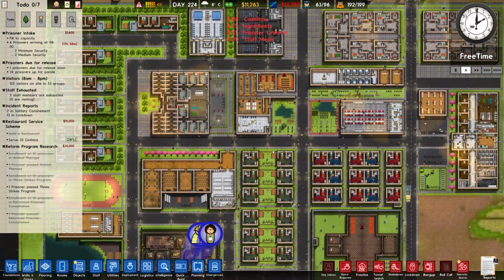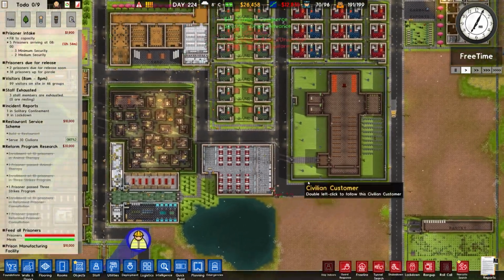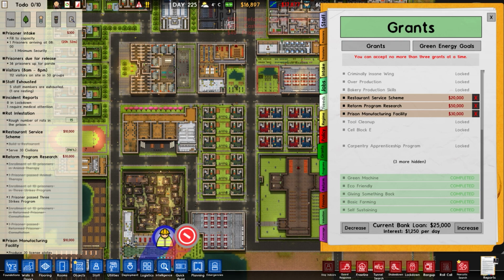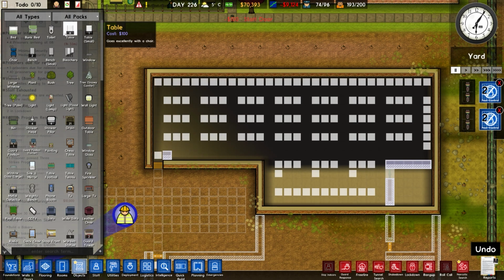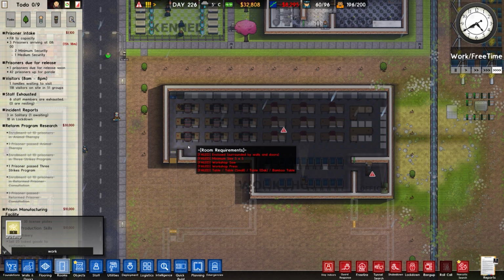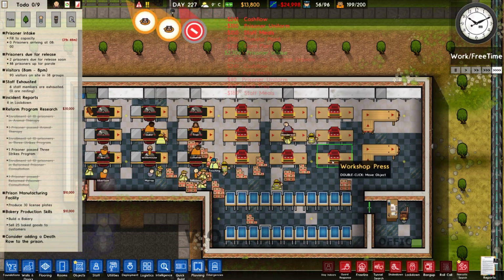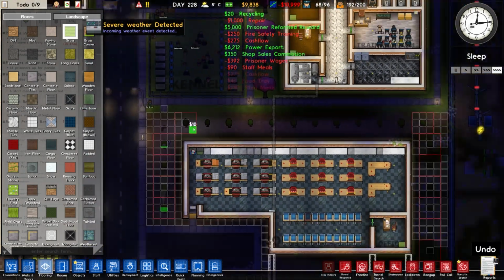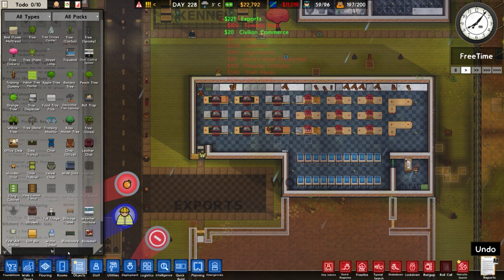Industrial Estate Manufacturing Hall | Prison Architect #35